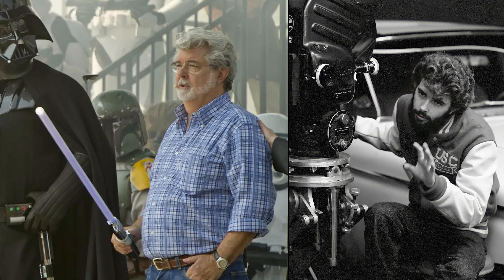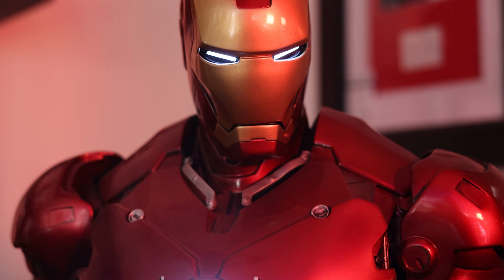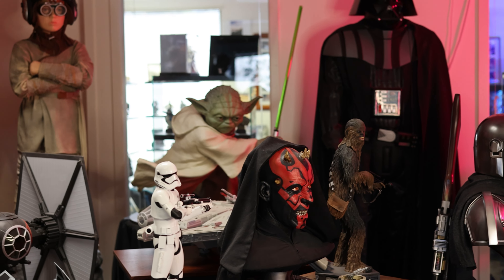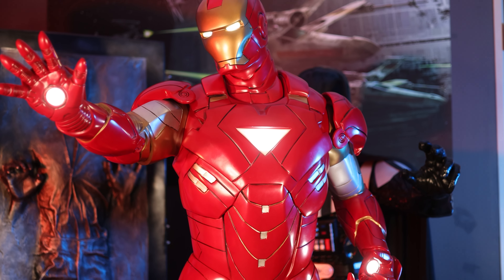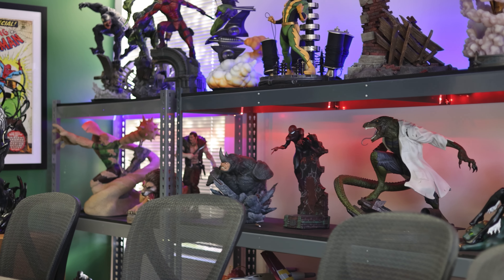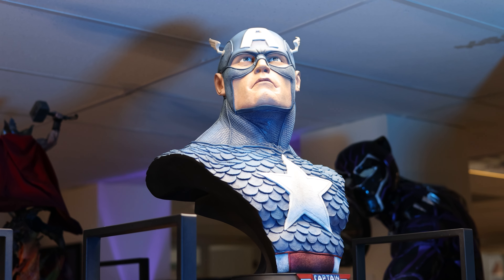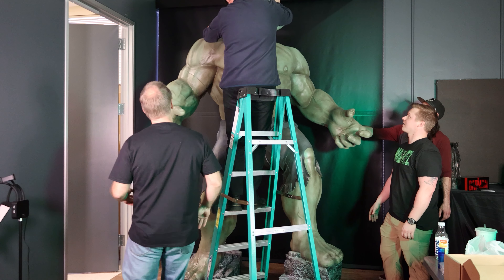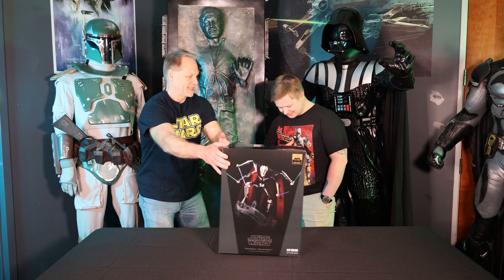JBTODAY/JB&A Office Story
Hello everyone, today we will give a quick office story and tour.